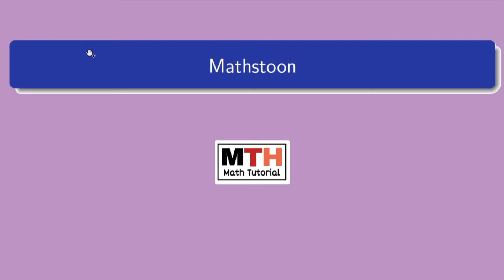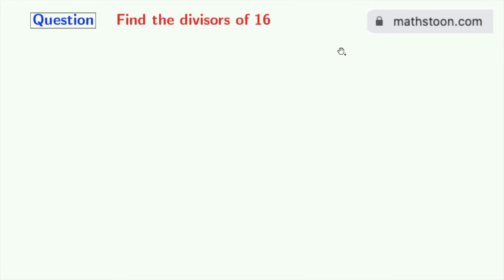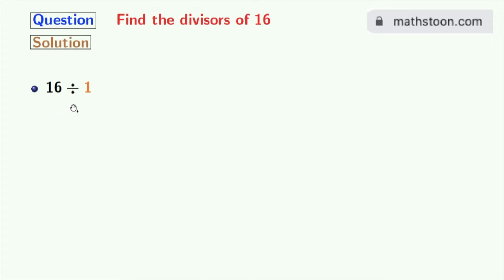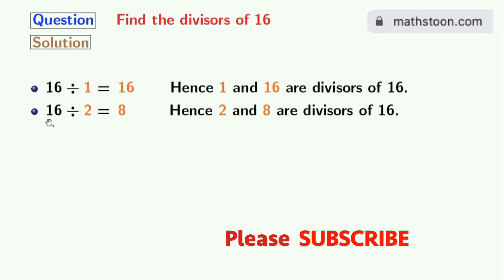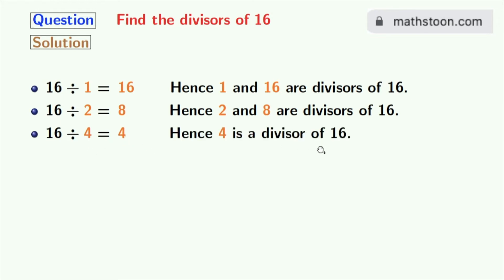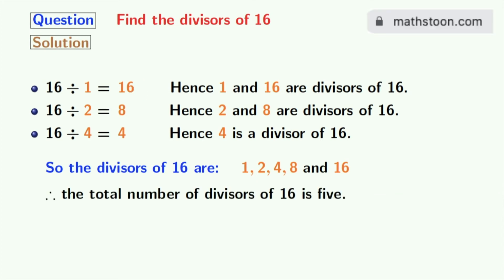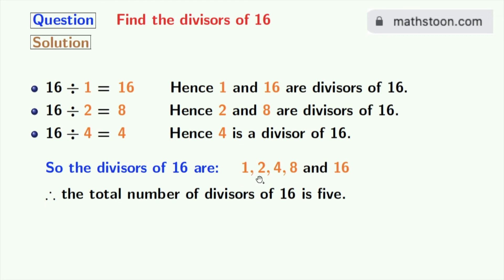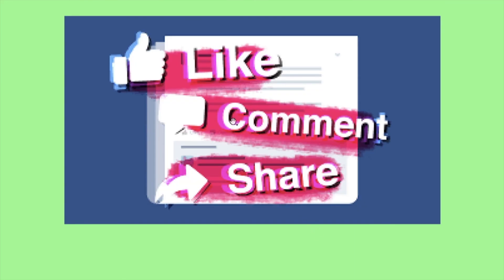Divisors of 16 | Number of Divisors of 16 | Prime divisor of 16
In this video, we will find the divisors of 16 in a very easy way.
Topic: Divisor of 16 | Prime divisors of 16 | Number of divisors of 16

Answer: The divisors of 16 are 1, 2, 4, 8, and 16.
So the total number of divisors of 16 is five.

Answer: The prime divisor of 16 is only 2.

We post videos daily on youtube